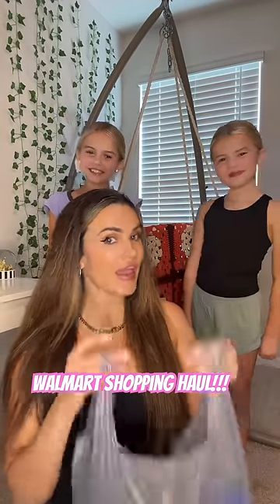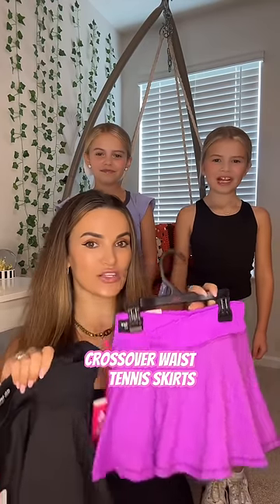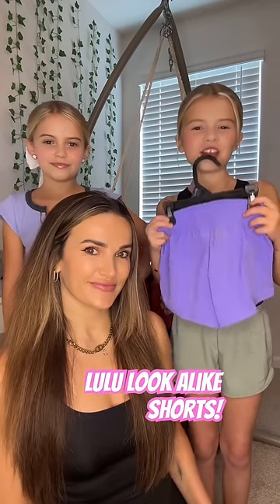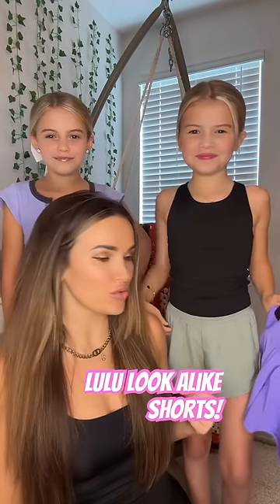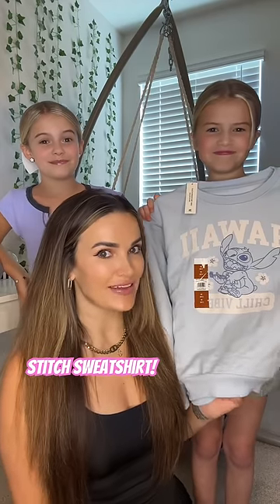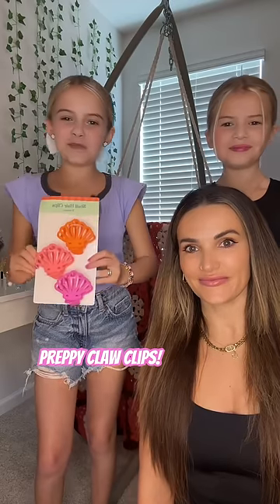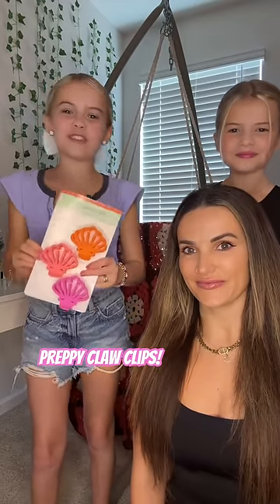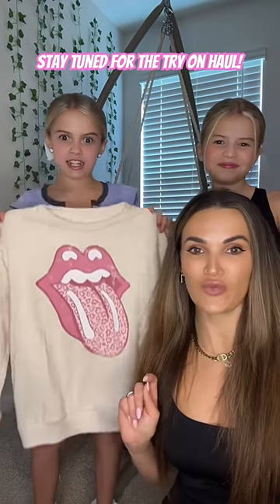preppy haul for spring! ✨shoptherealdeal